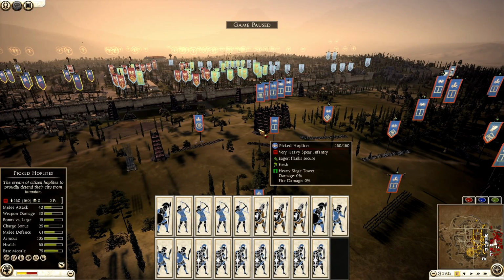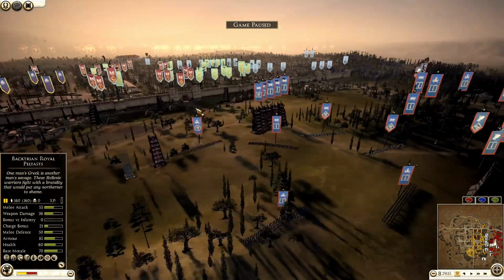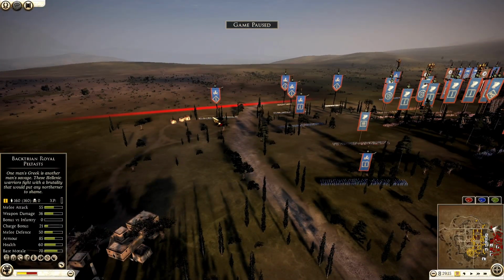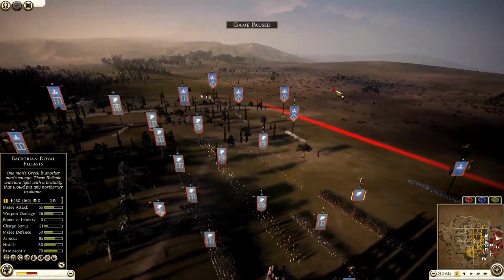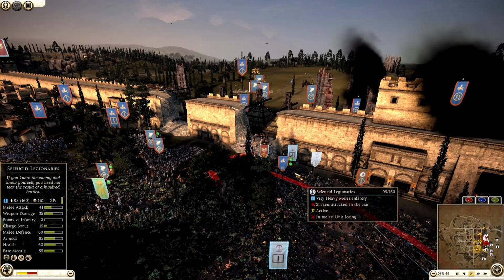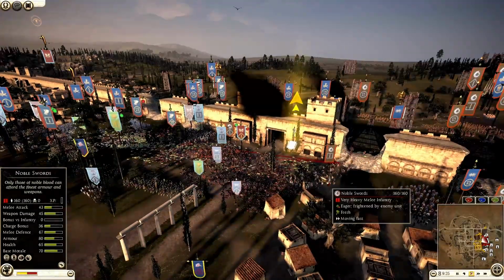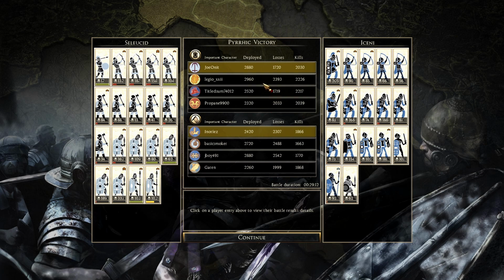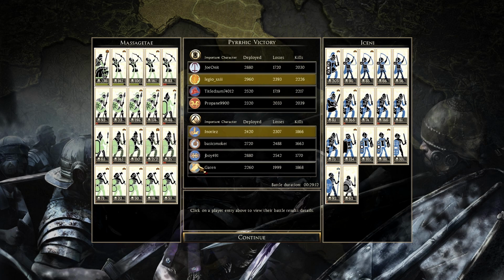War of the Wall Rome 2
Hey all this is Charlie6Zulu welcome to the channel we do both battle replays and campaigns here
I hope you enjoy and stick around

Any replays send to this email